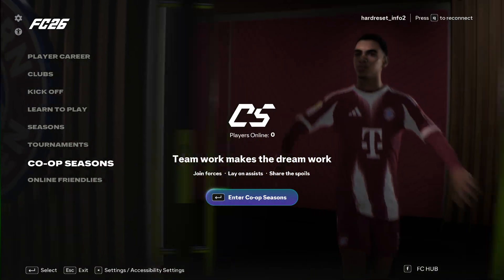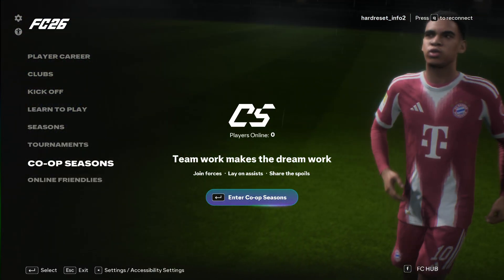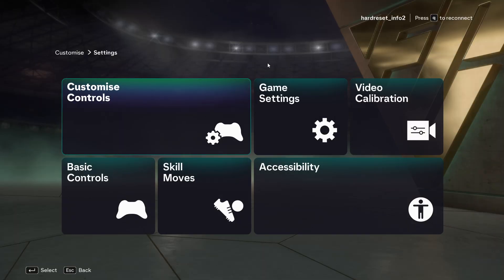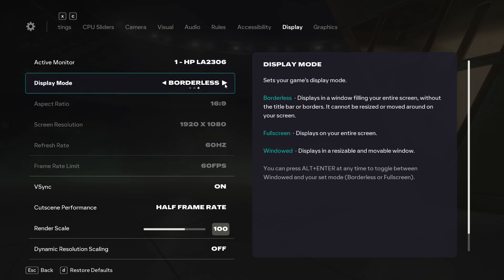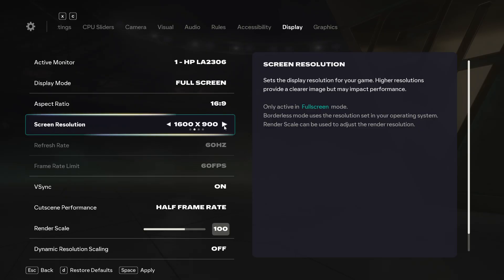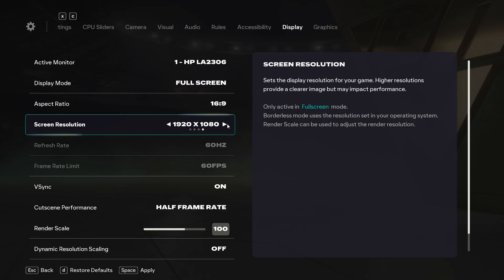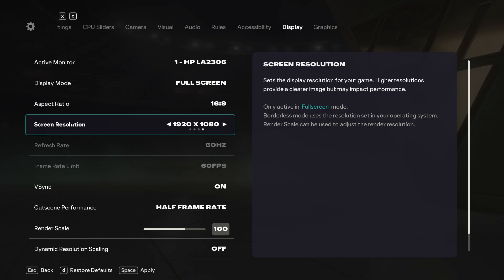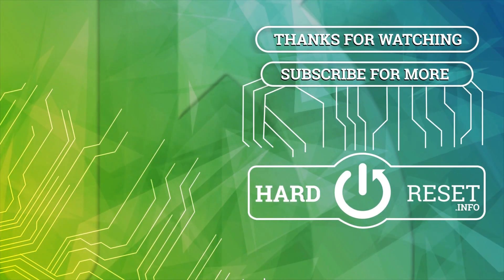EA FC26 - Adjust Resolution | FIFA 2026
If you want to improve your gaming experience in FC 26 (EA FC26) by adjusting the screen resolution, this video will show you exactly how to do it. Learn how to access the settings menu, find the display options, and select the best resolution for your monitor, whether you use Full HD, 2K, or 4K. Changing the resolution in FC 26 can help you get better graphics quality and smoother gameplay. Follow these simple steps to customize your display settings and make the most out of your FC 26 experience. This guide is perfect for anyone looking to optimize their EA FC26 graphics settings for their PC or monitor.

How to change screen resolution in FC 26 EA FC26?
How to set full screen mode and adjust resolution in FC 26?
Where are the display settings in EA FC26 to change resolution?

0:00 Introduction
0:12 Open Settings from Main Menu
0:25 Go to Game Settings
0:35 Navigate to Display Tab
0:46 Enable Full Screen Mode
1:07 Select and Change Screen Resolution
1:15 Outro